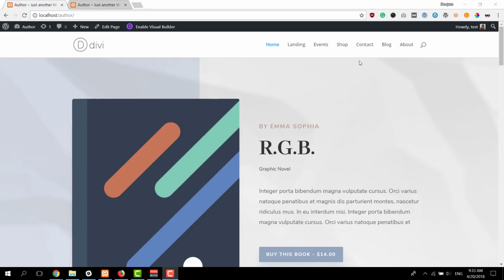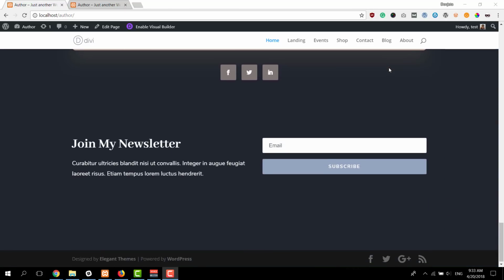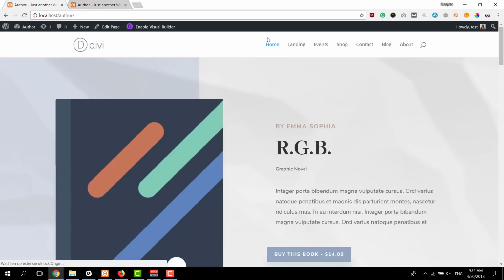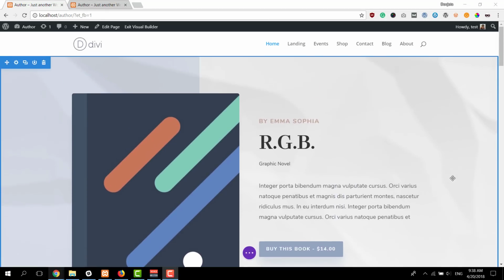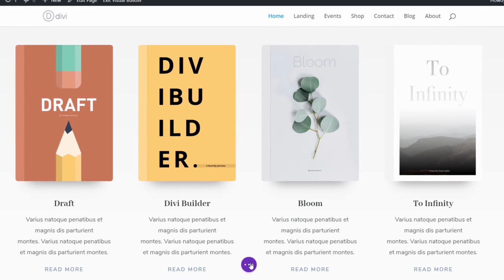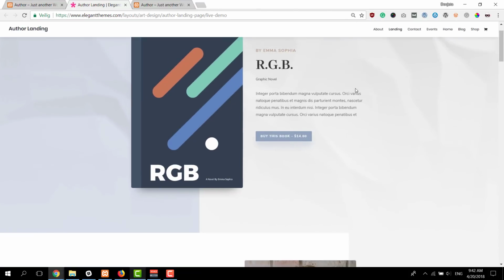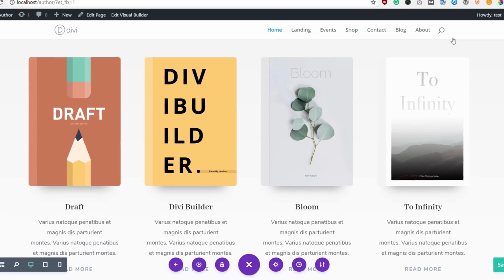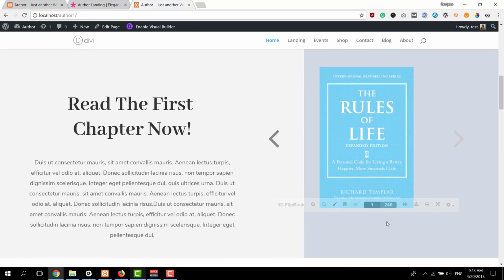Get an Eye-Catching FREE Author Layout Pack for Divi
This week Kenny and his team have created an eye-catching Author  Layout Pack. This layout pack has 7 different layouts included and focuses on showcasing your books in the most elegant and professional way. There’s a nice balance between sharing the books and talking about the author behind the books.